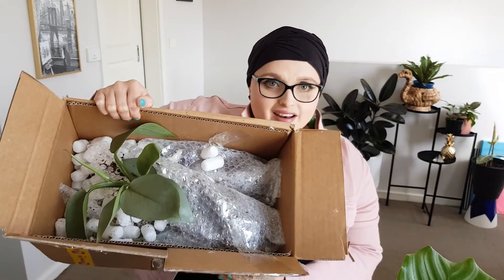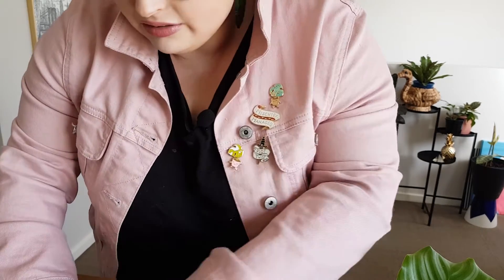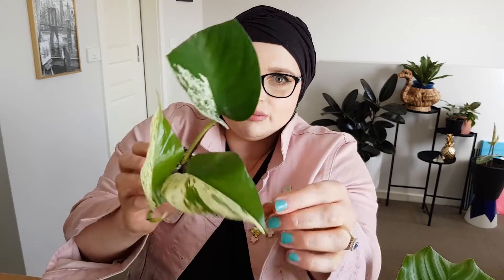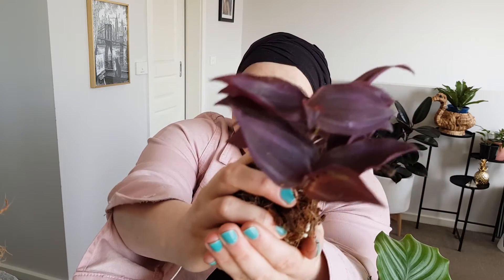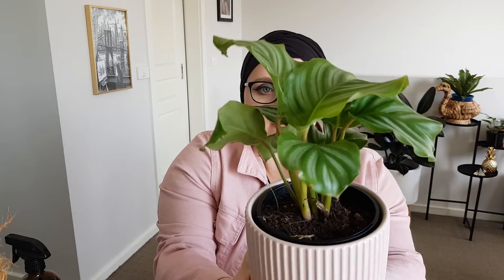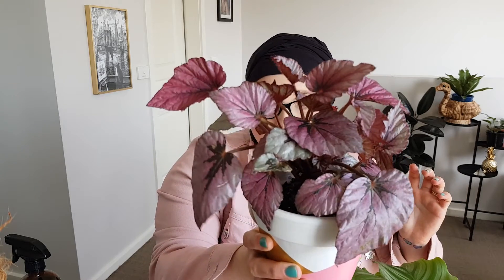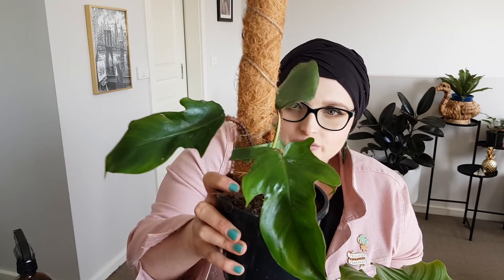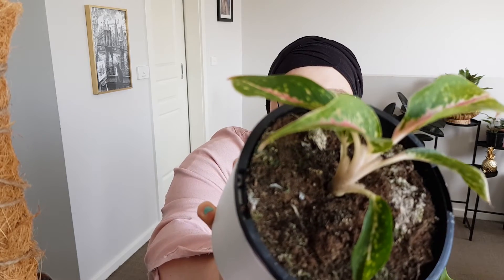PINK PLANTS???? HUGE PLANT HAUL - Nursery2U- Verdant Dwellings - SJS Plant Hotel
Oh my god did I buy some pretty plants or what?
Get your hands on them too!!!

Join me whilst i unbox a great Nursery2u haul and share with you some other amazing plants i've bought recently. Some of these plants are fussier babies, let me know if you want any care tips :-)